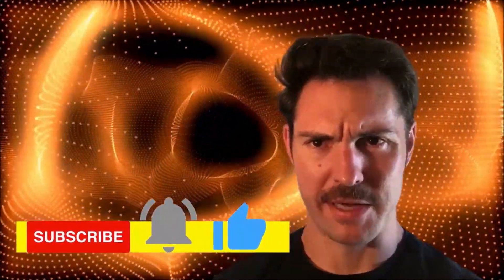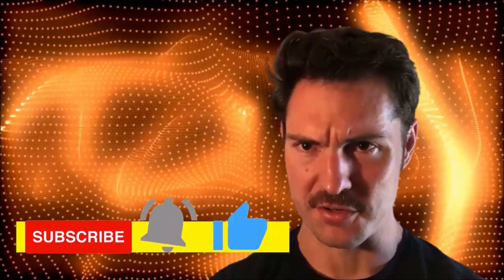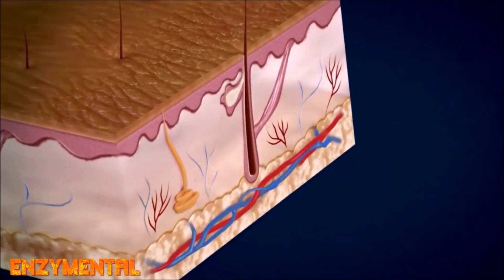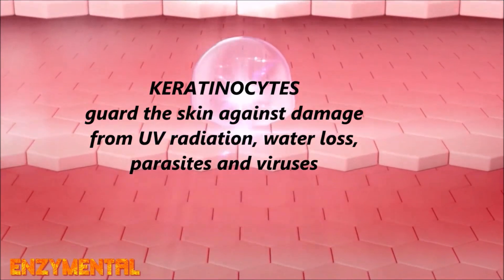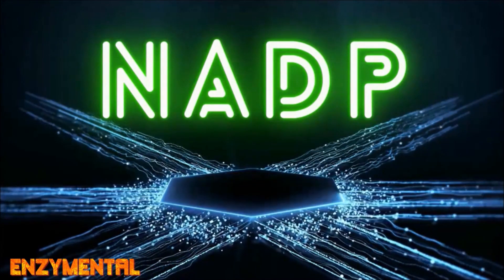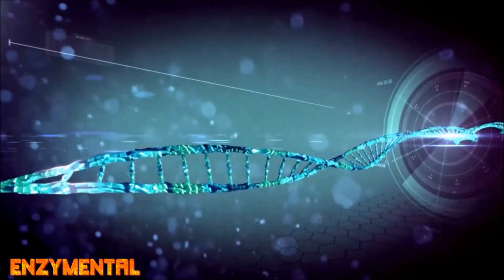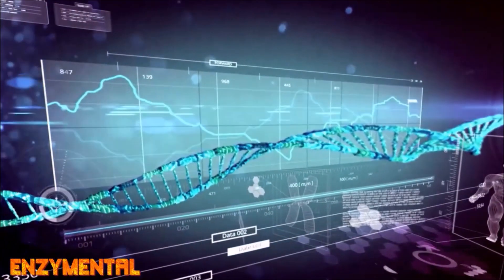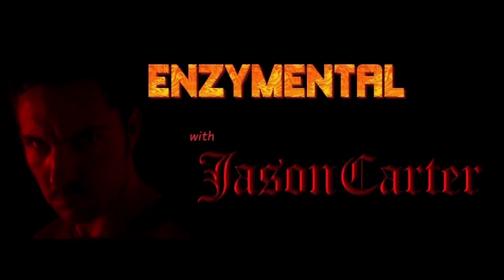Nia SKIN: Applying Niacin topically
Today I explore Niacin's protective and restorative effect when applied topically to the skin.  I also explain why using Niacin this way could be a preferrable alternative for those who want the many benefits of Niacin without the itchy internal sensation of the famous Niacin flush.

Grateful acknowledgement to the pioneering and fearless work of Dr. Abram Hoffer, MD